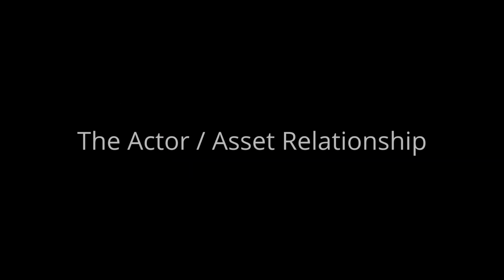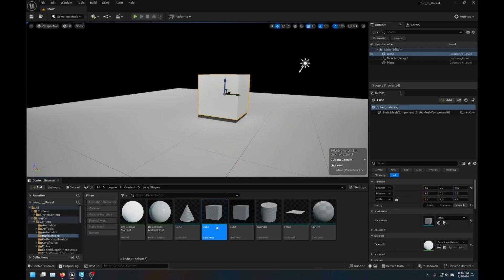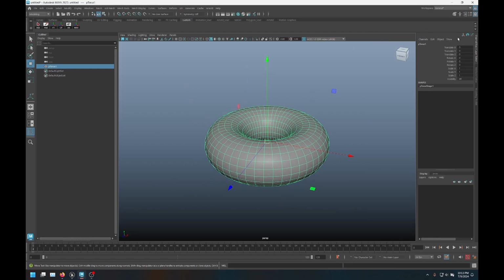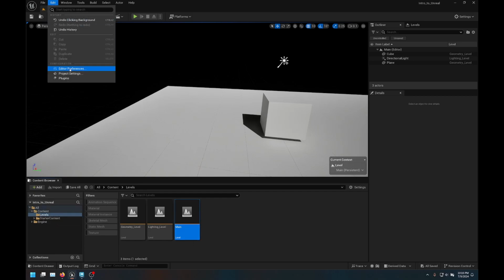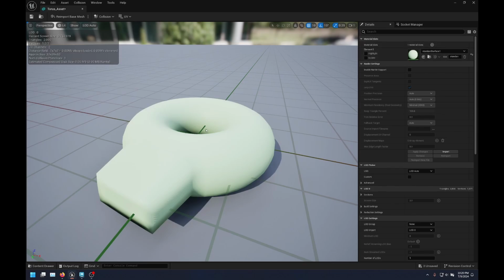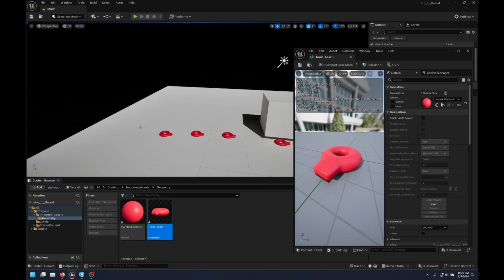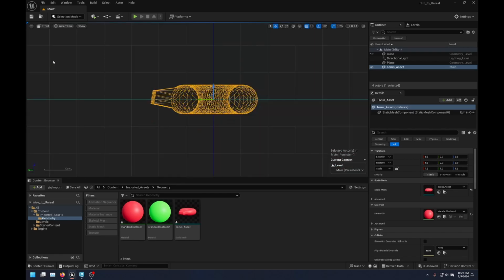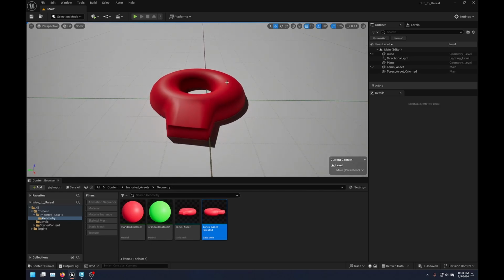Learn Unreal Engine for AUTOMOTIVE RENDERING | Part 2 | All About Assets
In this video series you'll learn everything you need to know to get started with Automotive Rendering in Unreal Engine.  There is a focus on transitioning from Maya to Unreal, and I'll cover everything from installing the engine, to building a realtime car configurator from scratch.

In Part 2 of this series you'll learn how Actors and Assets are related, how to start practicing great organization in your project, as well as how to start importing assets into Unreal from Maya.

Timestamps:
00:00 - Intro
00:56 - What are Assets and Actors?
07:17 - Making an Asset to Import into Unreal
07:56 - Up Axis and Forward Axis
09:02 - Exporting Assets Using FBX
09:56 - Unreal Project Organization
10:25 - Fixing Project Redirectors
12:11 - Importing Assets into Unreal
13:58 - The Static Mesh Editor
15:10 - How Materials are Transferred to Unreal
16:37 - The Material Editor
17:35 - Adding Assets into our Level
18:46 - Material Overrides on Actors
21:05 - How our Imported Asset is Oriented in Unreal
22:05 - Fixing Orientation in Maya
23:48 - Trick for Orientation in Maya
25:12 - Outro